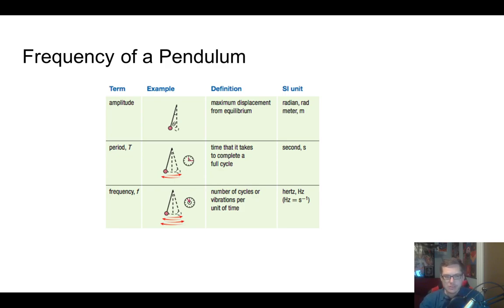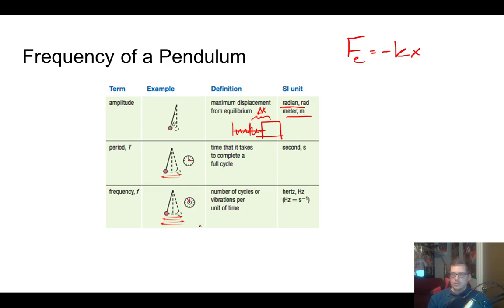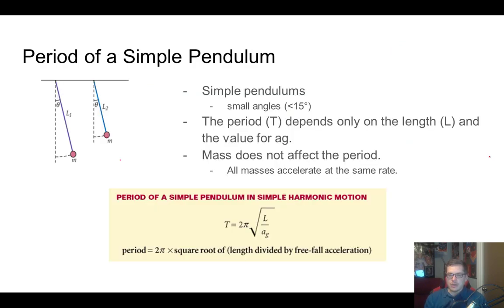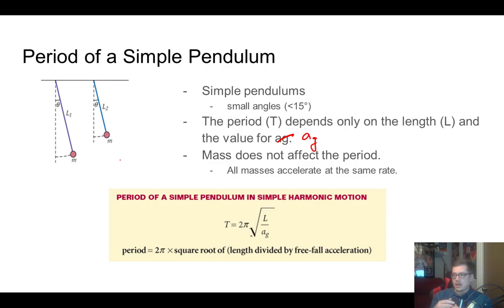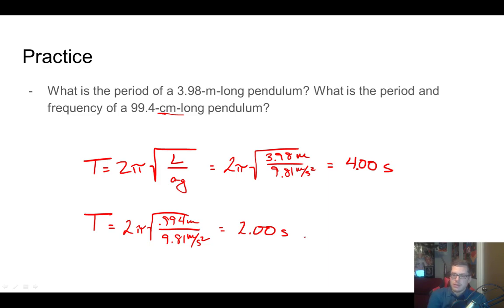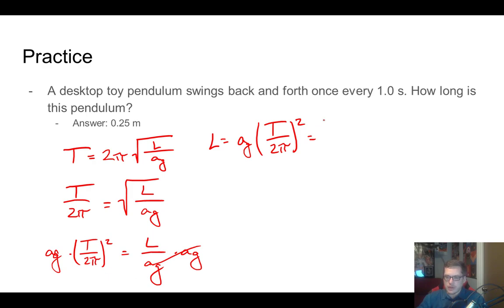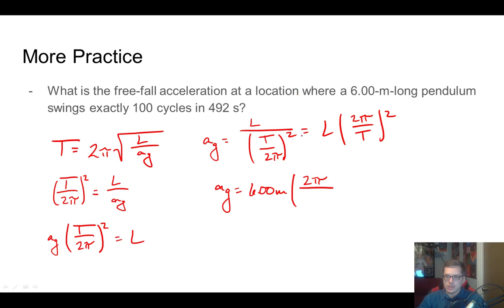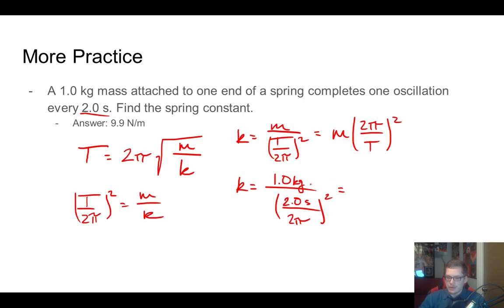Physics Unit 7 Part 1 2 Period and Frequency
Solving equations involving period and frequency of pendulum and mass-spring simple harmonic systems